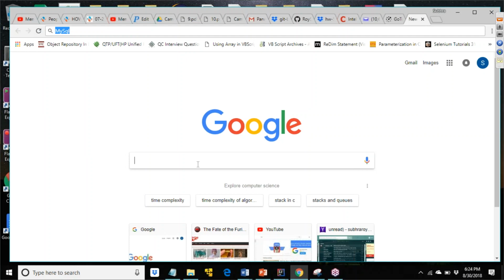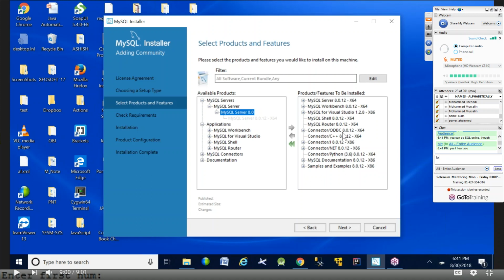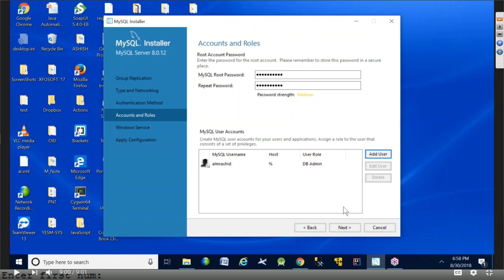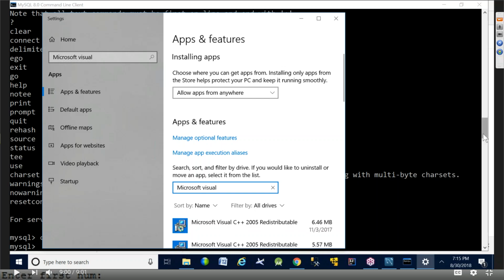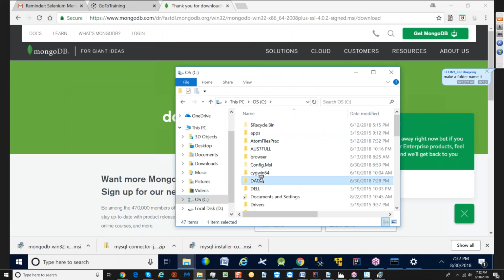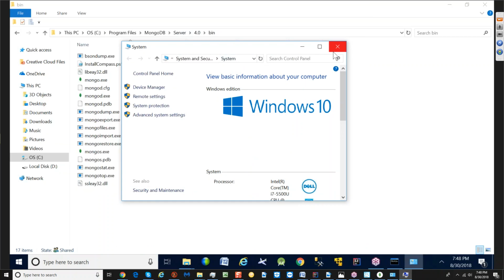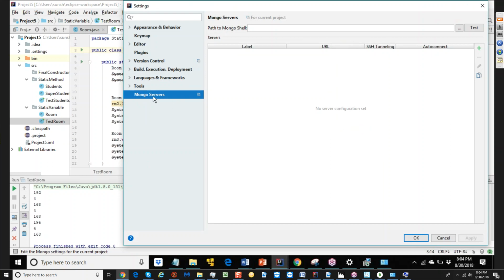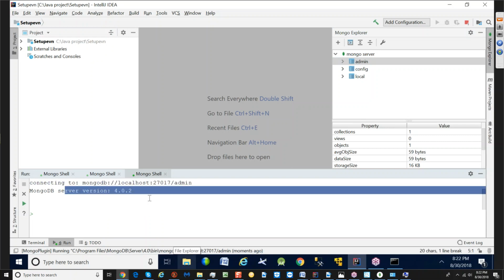8/30/2018 Roy from PC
8/30/2018 Roy from PC